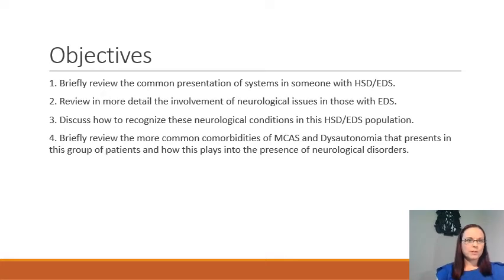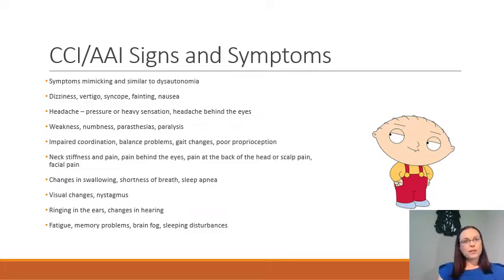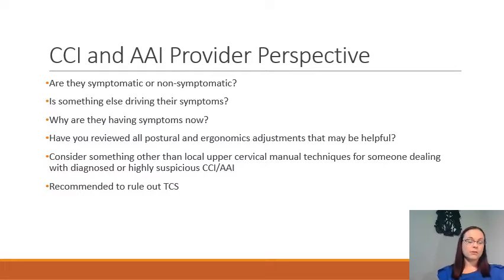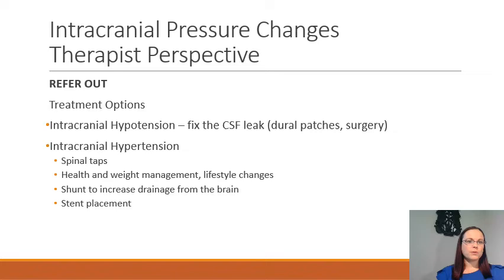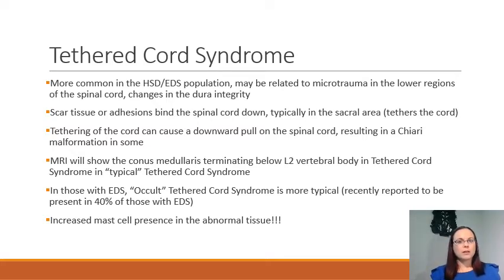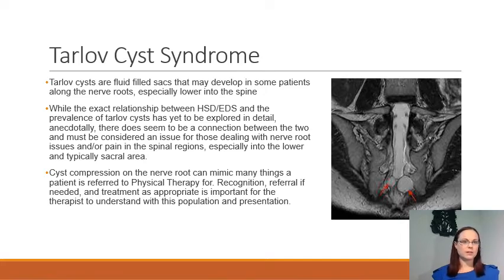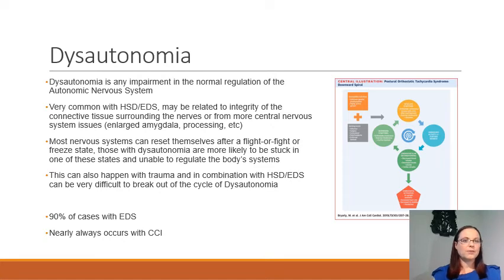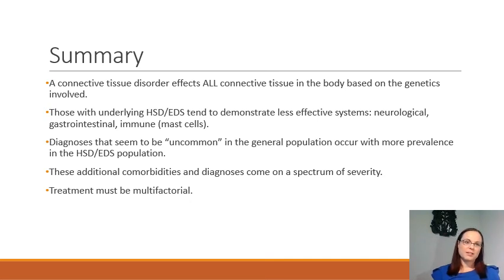Neurological Manifestations in EDS